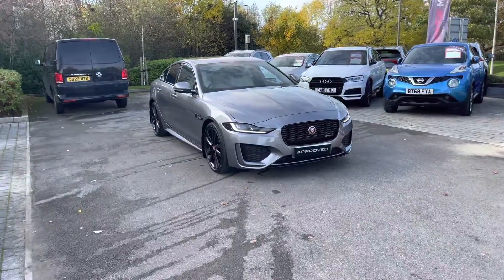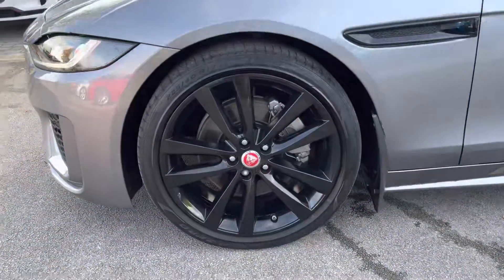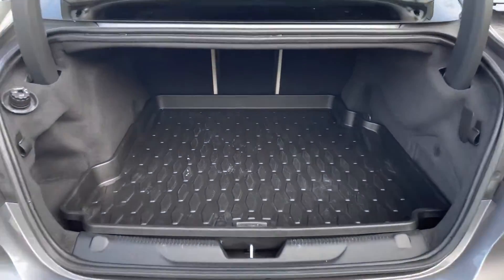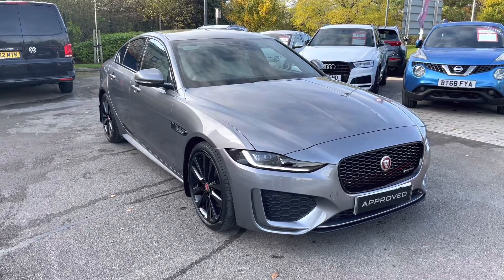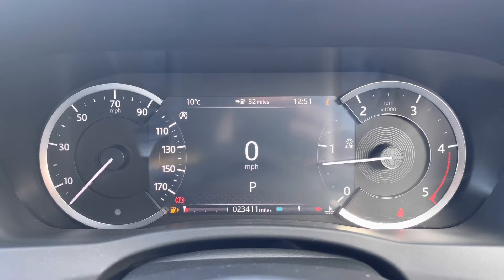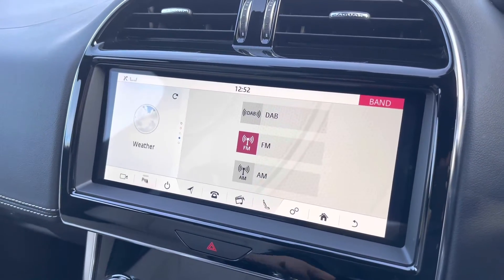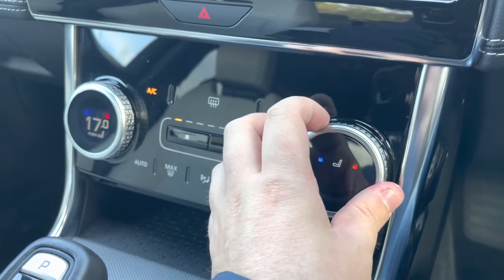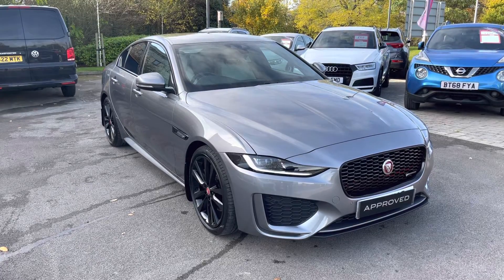Approved Used Jaguar XE R-Dynamic S D180 in Eiger Grey - DK19EOZ - Jaguar Crewe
Check out this Approved Used Jaguar XE, now available for sale at Jaguar Crewe.